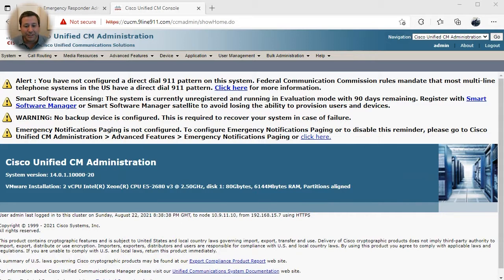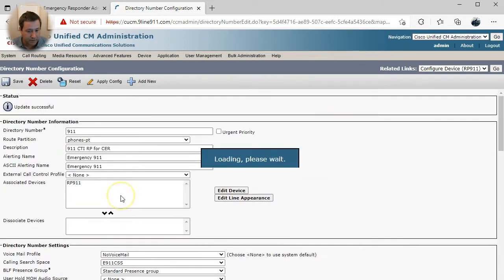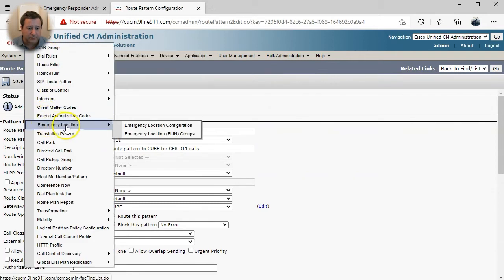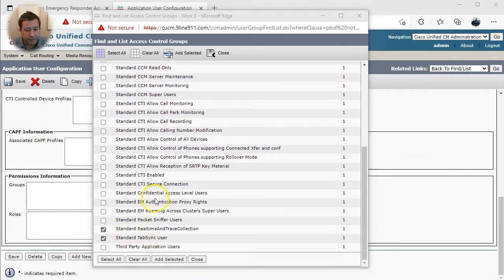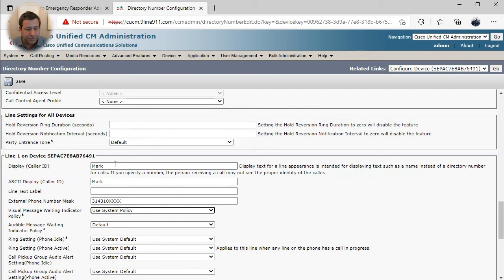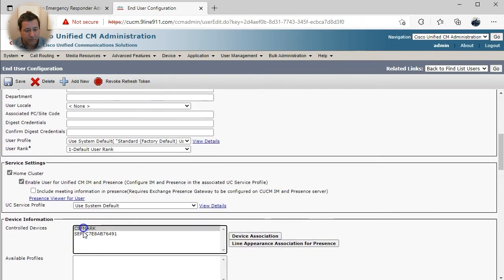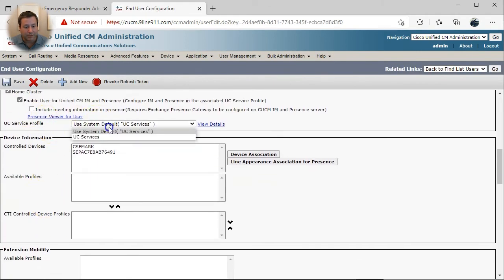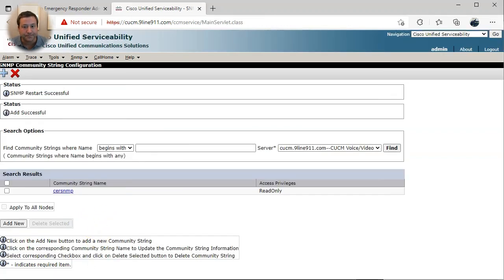Configuring CUCM + CER with 9Line for 911 - Part 1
Follow along as we configure a brand new Cisco Unified Communications Manager 14 to integrate with Cisco Emergency Responder and the 9Line 911 service. This is the CUCM portion, part 2 covers the CER portion and Demos of OFP/E911 Notification URL.

00:00 Intro
01:40 Partitions and CSS
03:05 Disable auto-registration w/a CM group & dev pool
04:07 Creating the CTI Route Point for 911
05:18 Route point failover with call forward settings
06:00 CTI ports for CER notification calls
07:55 Partitions, CSS, and SIP trunk for PSTN access
09:00 Creating the "10.911" 9Line route pattern for CER emergency calls
10:25 Translation patterns & CTI Route Point for Callback from PSAP
14:00 Creating the Application Users for CER - CTI and CER - AXL
15:33 IMPORTANT: Off-Premises User - Application Server configuration
18:00 Create user, phones, and associate
18:49 IMPORTANT: Setting the off-premise location checkbox for a physical phone
19:50 IMPORTANT: External phone number mask requirements for OFP
22:45 Notice regarding avoiding the off-premise checkbox on Jabber
24:57 Modifying the E911 Messages for Off-Premises physical phones
25:25 Configuring the Expressway-C HTTP Allow List for MRA phones and OFP
27:35 Configuring the Jabber config file for the E911Notification URL parameter
29:35 Dismissing the nag message for notifications
30:30 Configuring the Expressway-C HTTP Allow List for the E911Notification URL
32:00 CUCM services required for CUCM-CER-OFP functionality
33:48 Configuring CUCM's SNMP string for CER and restarting the SNMP service
34:15 Closeout